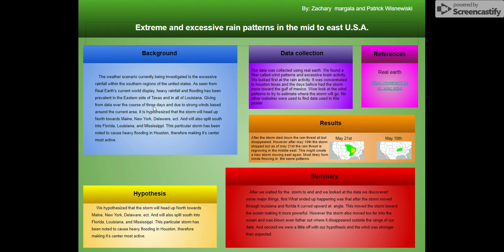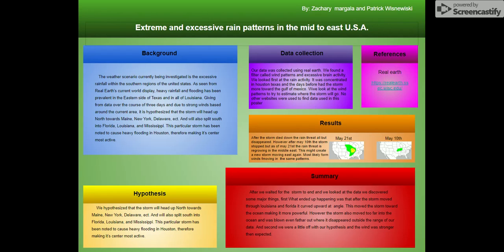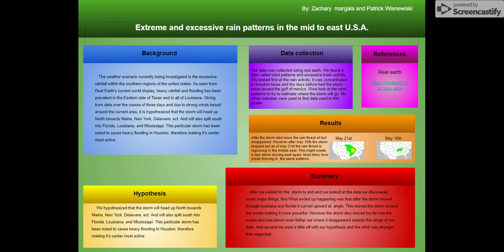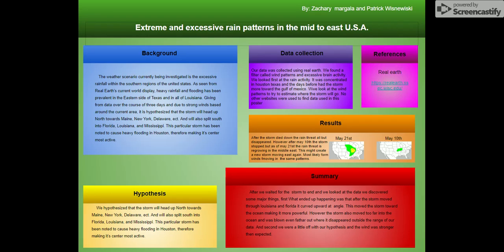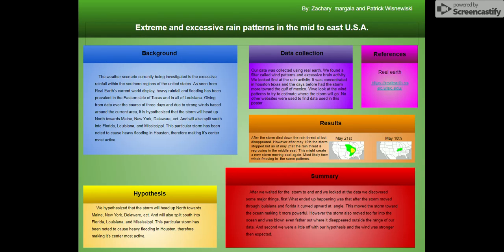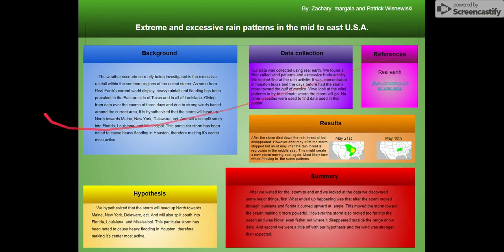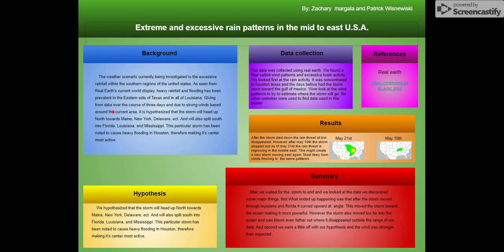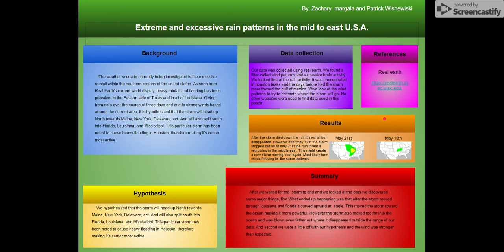Excessive Rainfall CIMSS Virtual Science Fair Submission